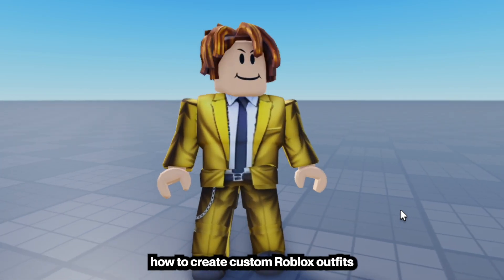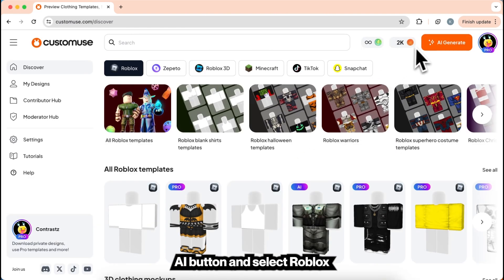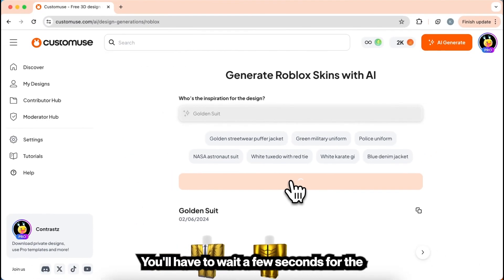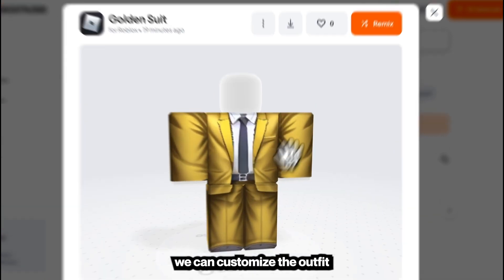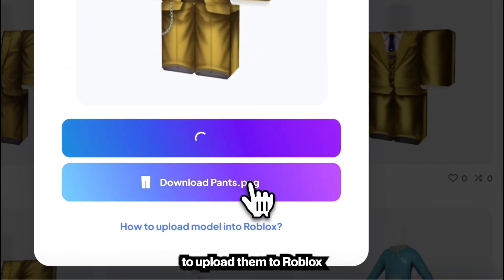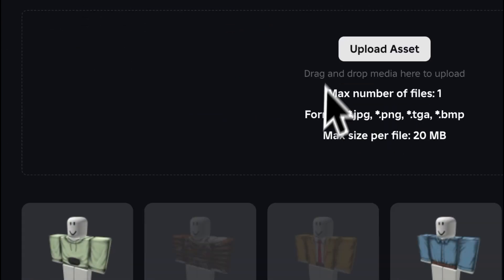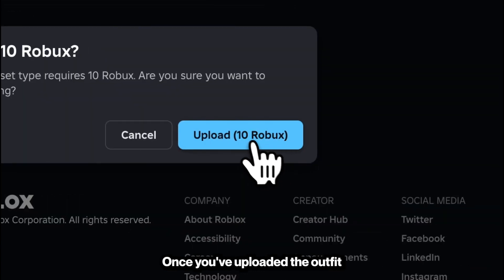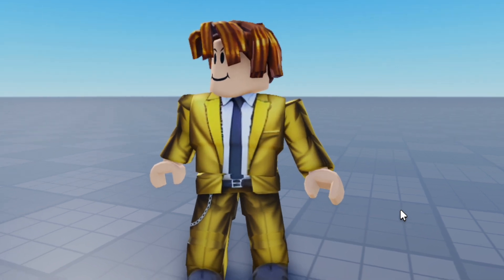How To Make Roblox Clothing Using AI